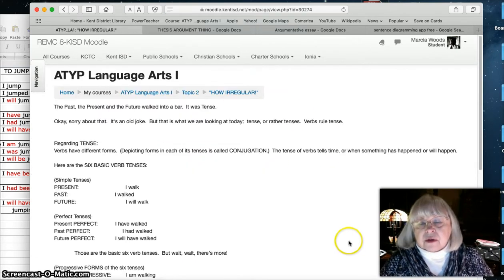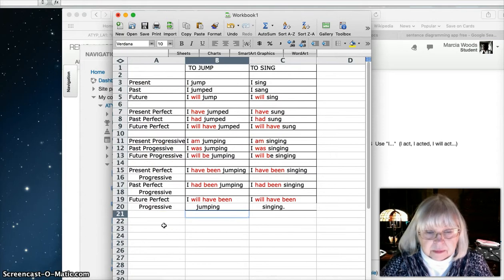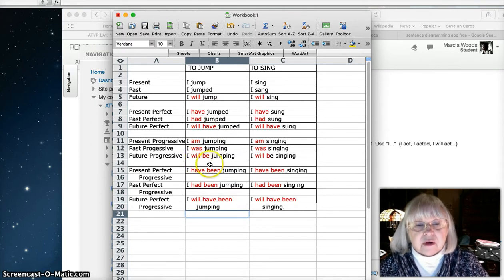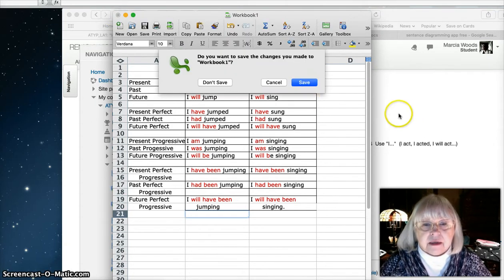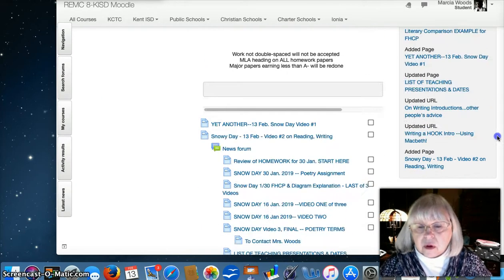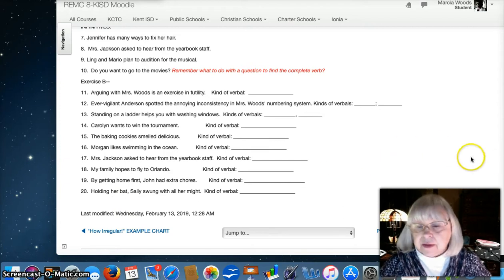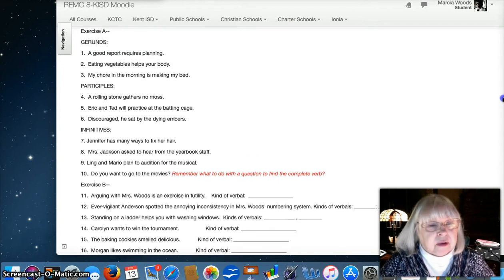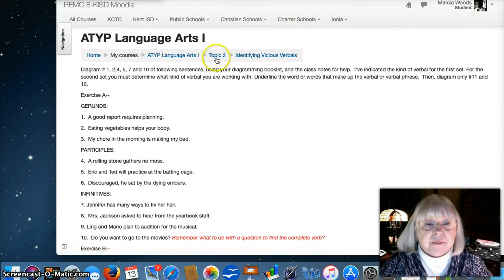13 Feb FINAL VIDEO Grammar Homework